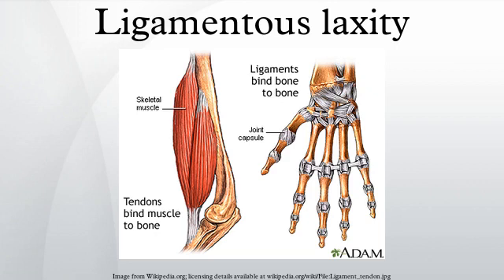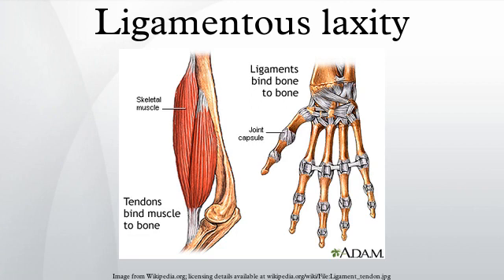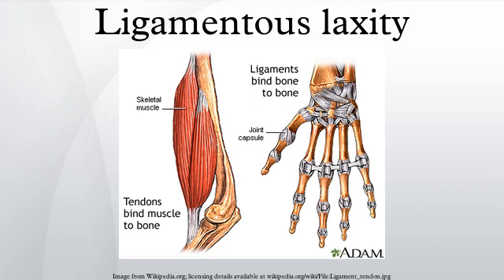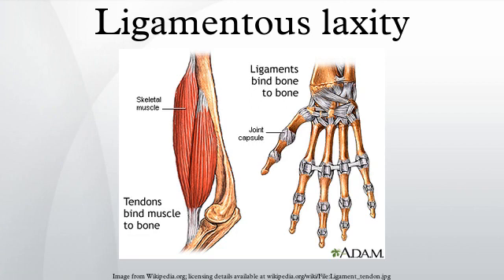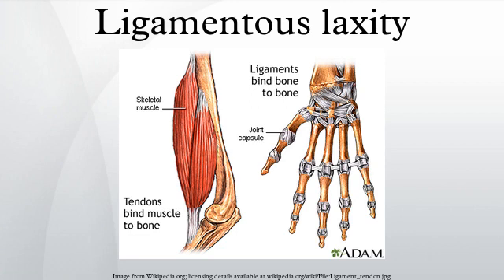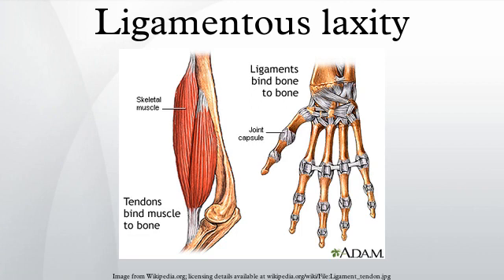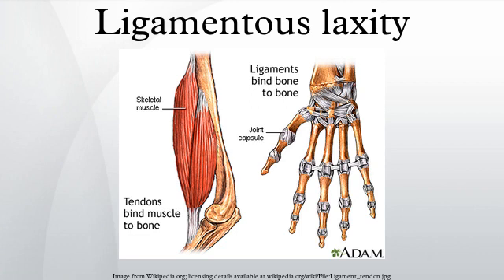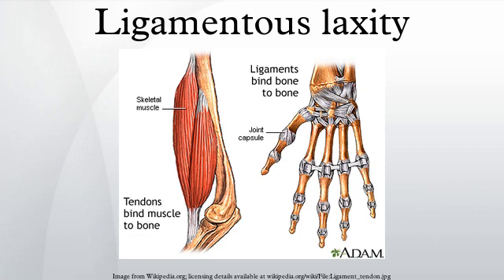Ligamentous laxity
Ligamentous laxity, or ligament laxity, is a term given to describe "loose ligaments."
Ligamentous laxity is a cause of chronic body pain characterized by loose ligaments. When this condition affects joints in the entire body, it is called generalized joint hypermobility, which occurs in about five percent of the population, and may be genetic. Loose ligaments can appear in a variety of ways and levels of severity. It also does not always affect the entire body. One could have loose ligaments of the feet, but not of the arms.